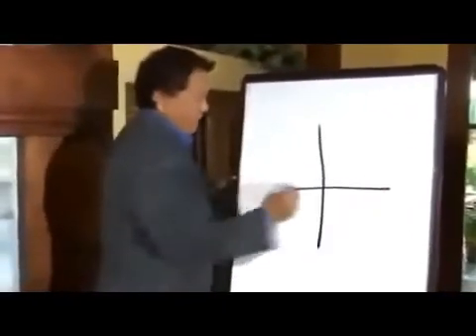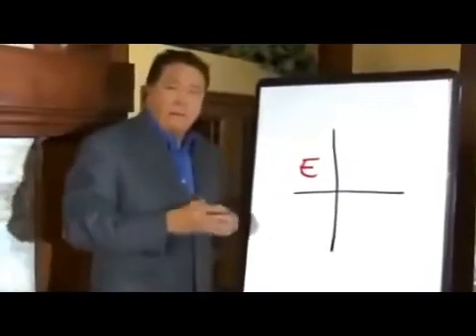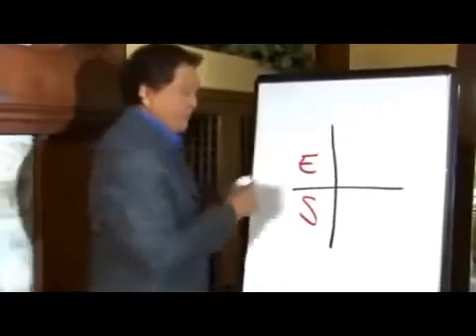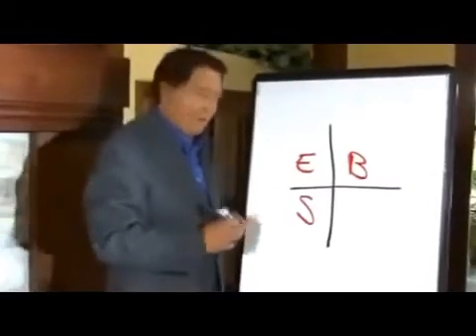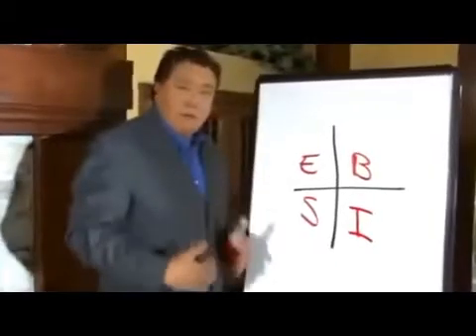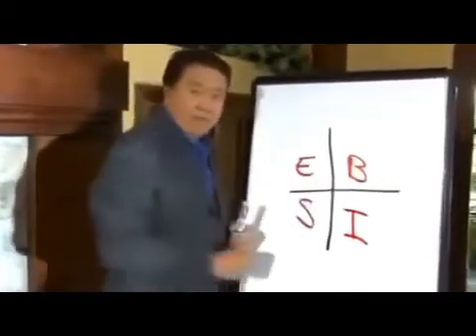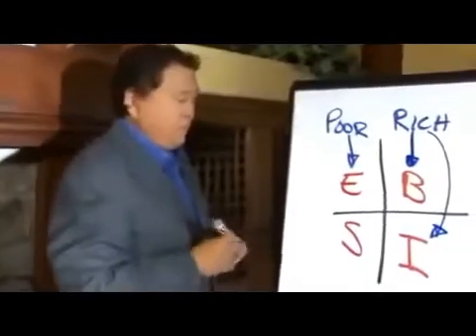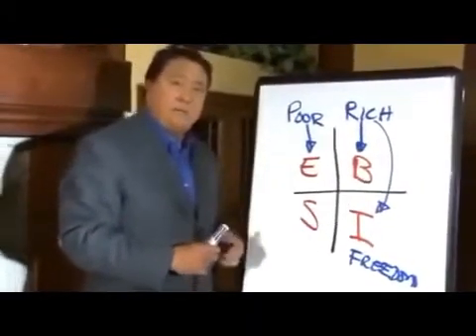Cashflow Quadrants - Robert Kiyosaki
→Join John’s Team Today←

“But seek first his kingdom and his righteousness, and all these things will be given to you as well” – Matthew 6:33

“Success is defined by how many lives are better off because you lived” – Bill Britt